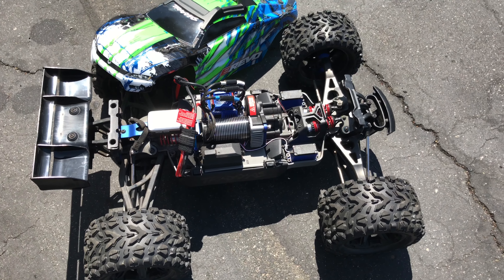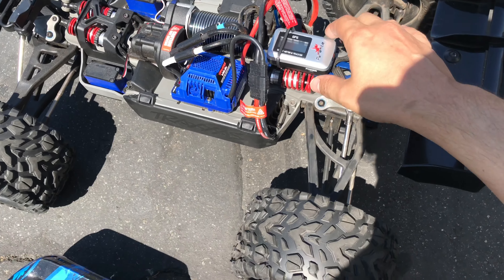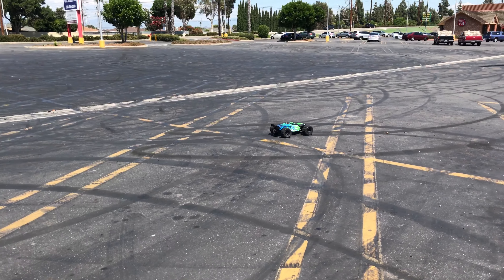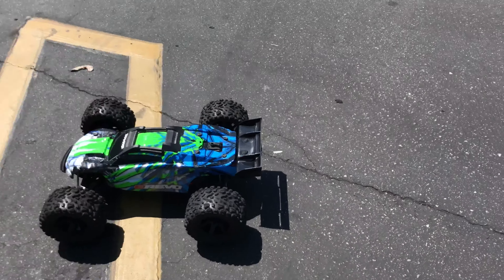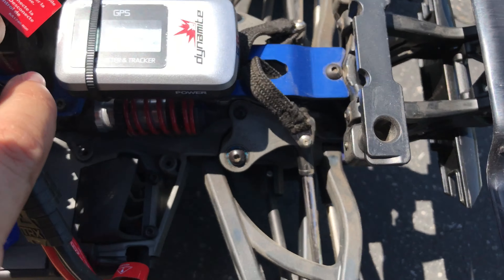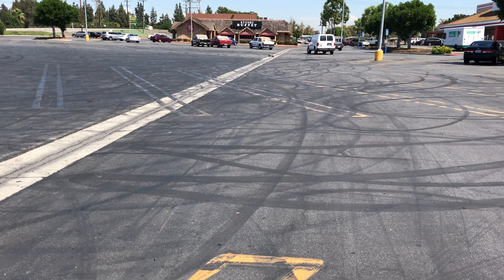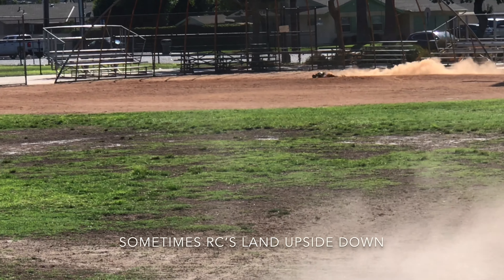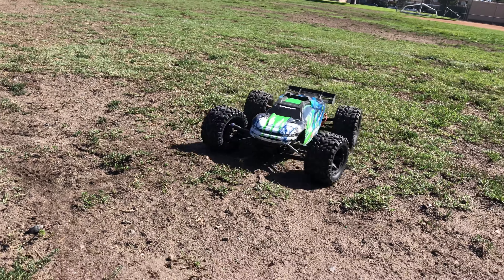Traxxas E-REVO 2.0 - Speedrun and self right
Short video of the Traxxas E REVO 2.0 speedrun and self righting